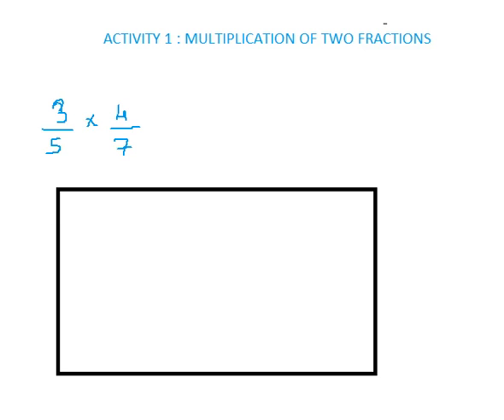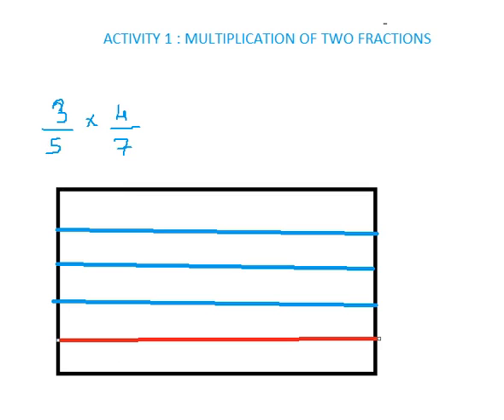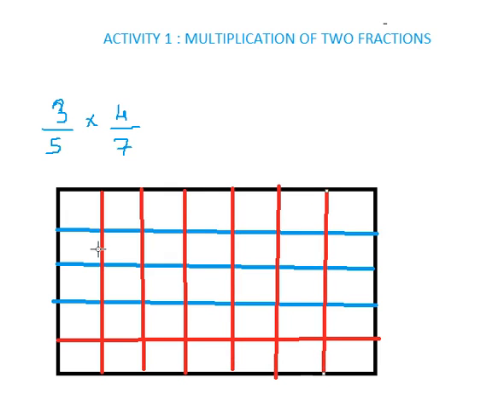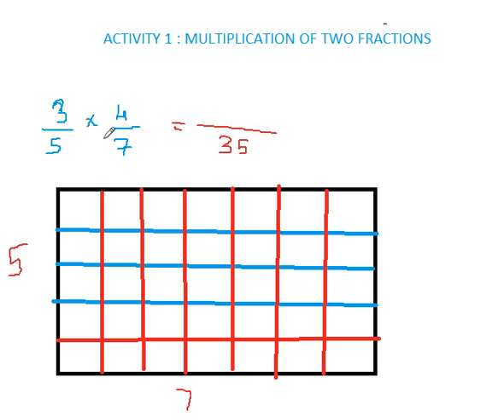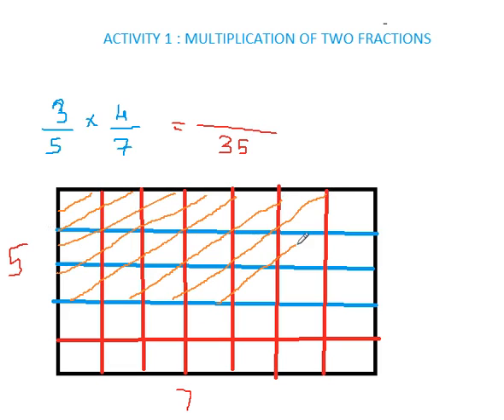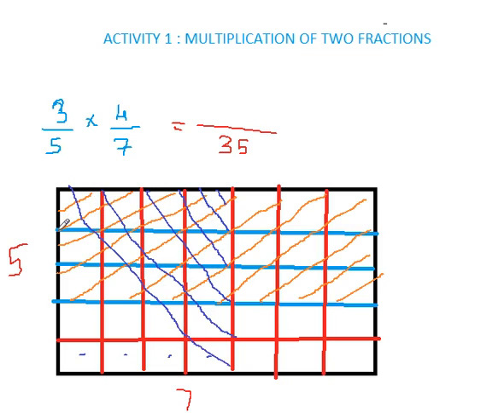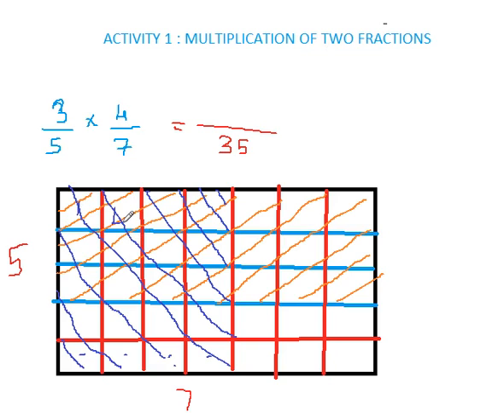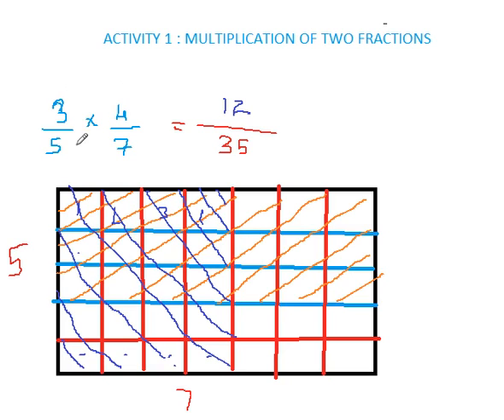Multiplication of Fractions Activity for class 7 Maths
Recorded while teaching Class 7  Activity
Multiplication of two Fractions using Grid sheet.
I used Paint to draw and explain.